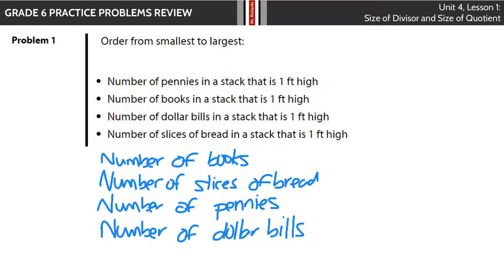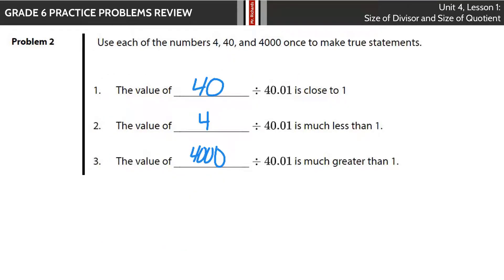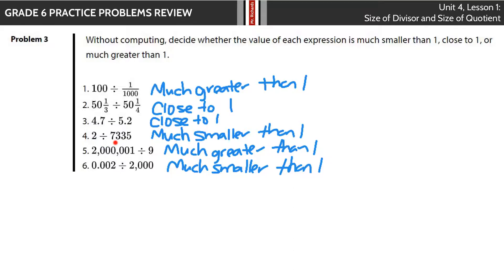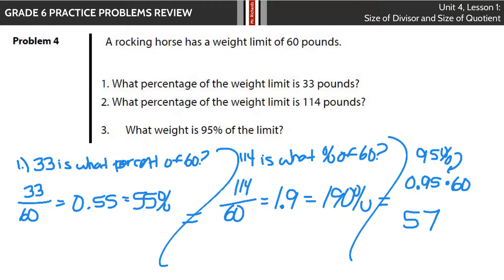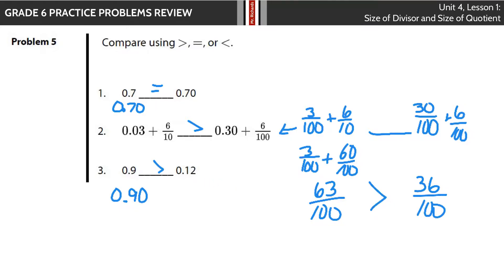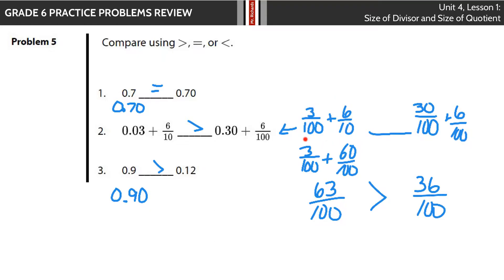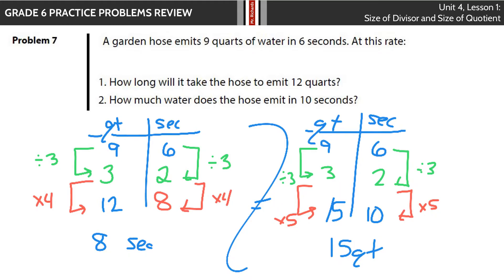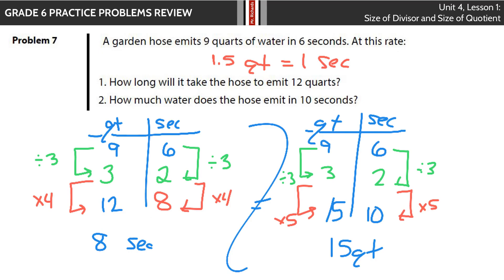Grade 6 Unit 4, Lesson 1 Practice Problem Review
Size of Divisor and Size of Quotient

Practice Problems are by Open Up Resources. Download for free at openupresources.org.